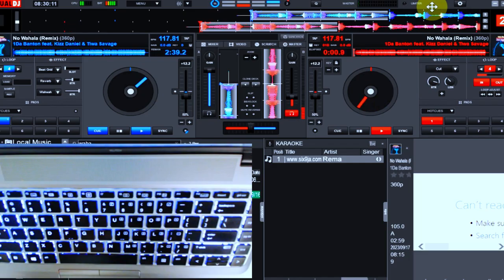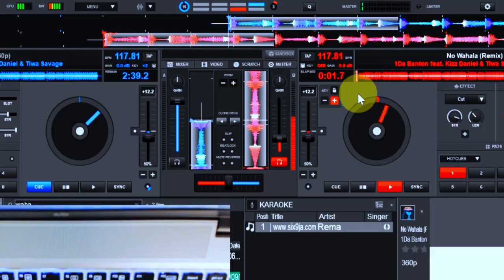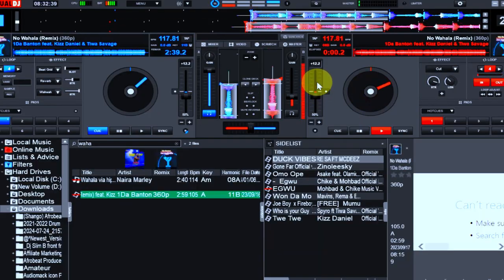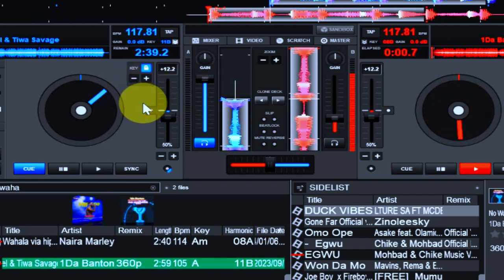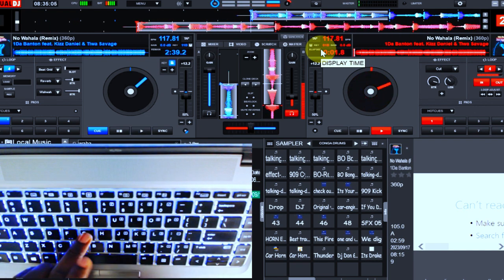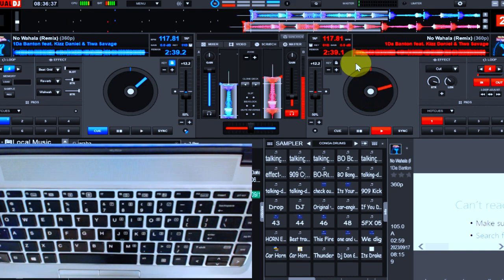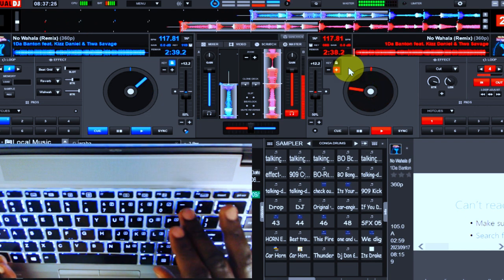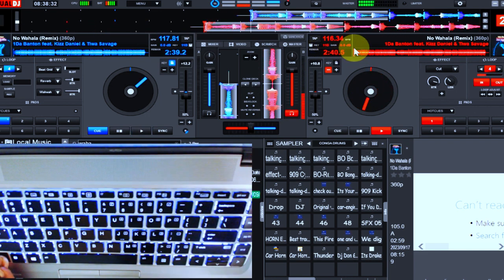Afrobeats Harmonic Mixing | Dj Mixing Tutorials | Laptop Keyboard Mapping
Best YouTube DJ tutorials | Afrobeats Harmonic Mixing | Dj Mixing Tutorials

In this video you will learn how
1. Identify Key, harmonic Key, Pitch And BPM
2. Learn How to control each using Keyboard Mapping
3. Learn How to differentiate them Them
4. Have a Practical Demo On How to Change They Harmonic Key, BPM while 5.Mixing Two Afrobeat's Tracks

And in-depth Guide that will make it possible to start Finger Drumming on controller, by knowing what is expected from you.